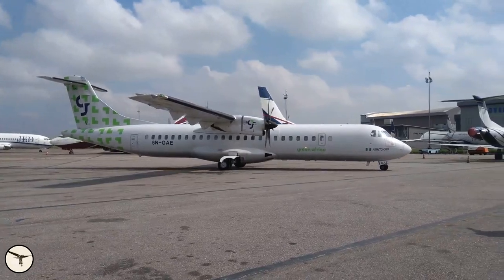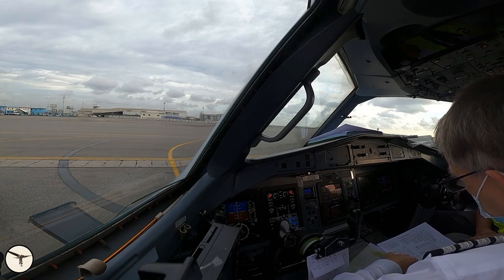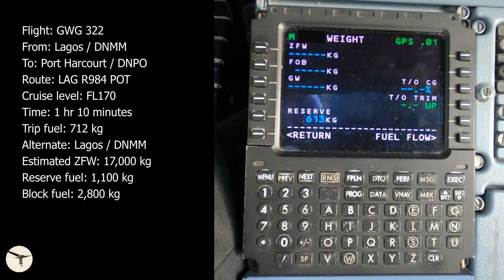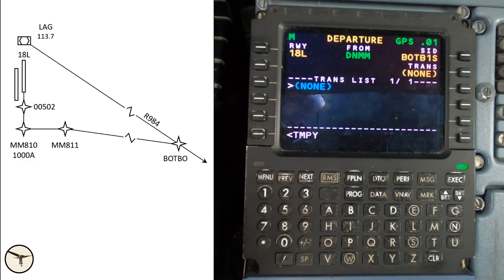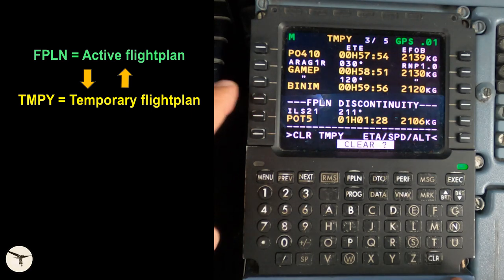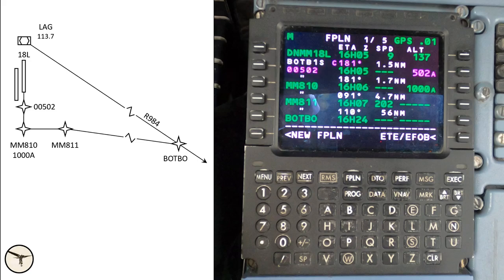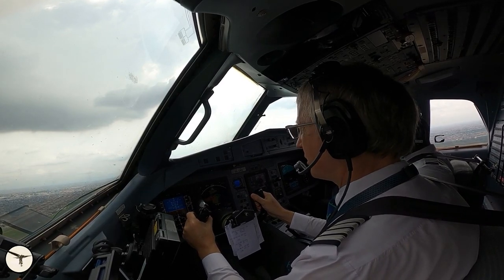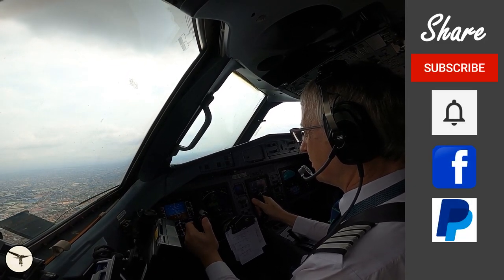ATR Systems - FMS part 1.1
This is Part 1 of a series of videos about the Flight Management System (FMS) in ATR 600 series aircraft. It shows the initial setup of the FMS and how a flight plan is made in preparation for flight.

Revision: The procedure for initialization of the FMS was changed with the introduction of STD 2.1.